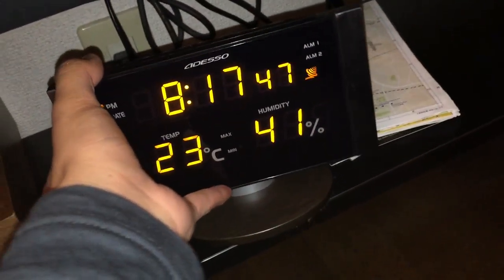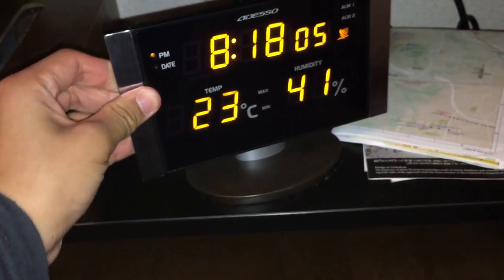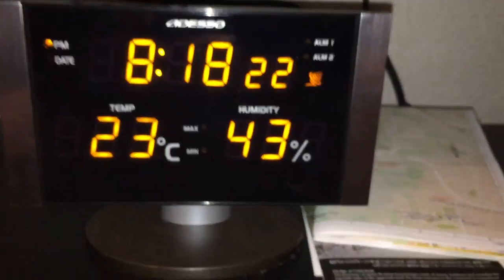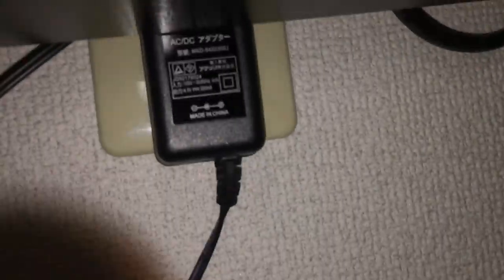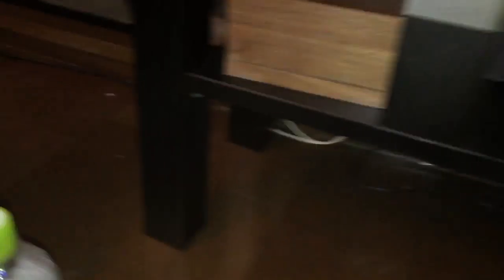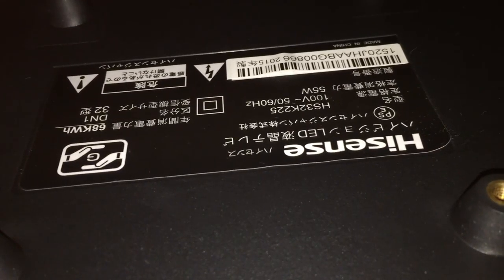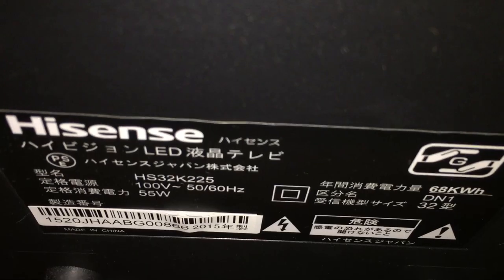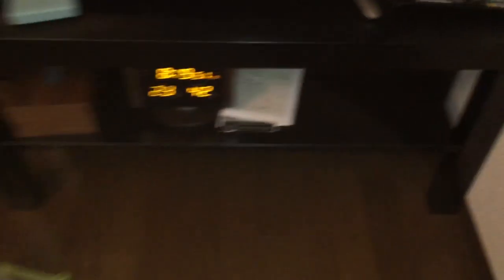Adesso brand digital clock, thermometer, and hygrometer, in one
This video was recorded during our vacation to Kyoto, Japan. This is in the apartment we stayed in.

This clock is NOT battery operated. Instead, it plugs in.

Due to the INSANE queue of videos that I have to upload, I won't always be able to make  individual descriptions for each video, especially minor videos. However, you might still find brief descriptions to explain what's happening. The description you're reading now is my set default description. However, videos that have been edited using the YouTube editor will normally have proper descriptions. It has come to the point where when I have the time, I have to upload ten or more videos on Friday night or Saturday night, and the videos I've been uploading are almost always a few weeks old. Hopefully, my "upload accumulation" will clear up, and my descriptions will return to normal. If you are a subscriber, thank you for understanding and I'm sorry if I seem to "blow up" your subscription feed with the amount of videos I have been uploading. If you have any questions about the content of the video (that would usually be explained in the description), please let me know in the comments, and I will be happy to answer them. However, ANY HARRASING COMMENTS (or bullying) WILL BE DELETED.